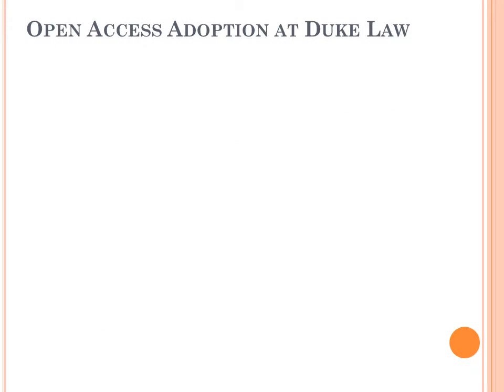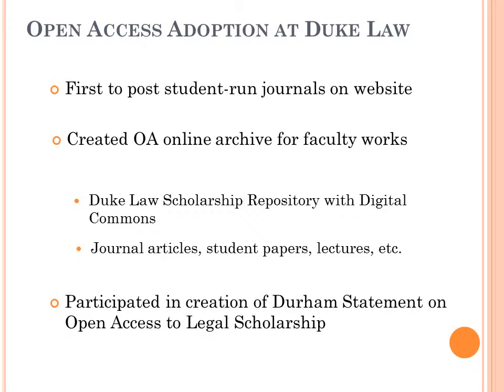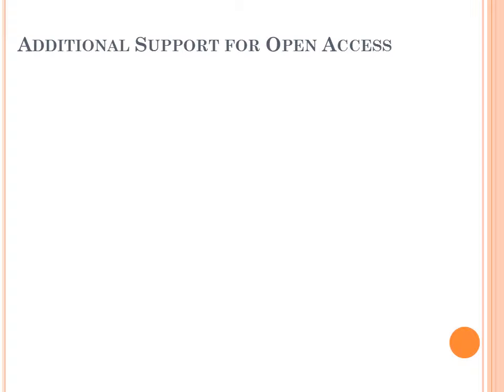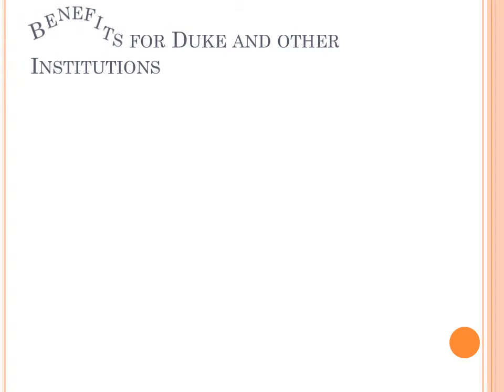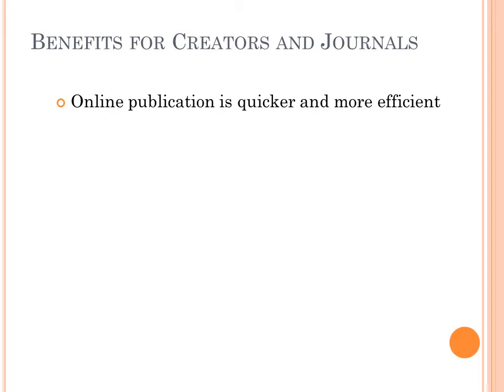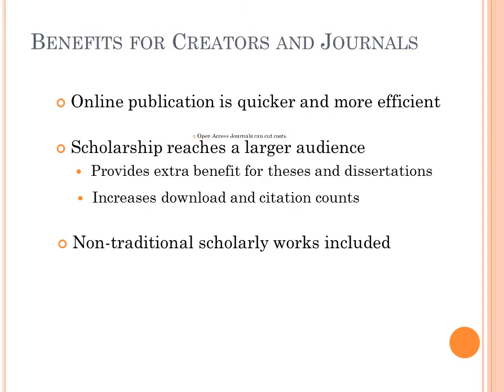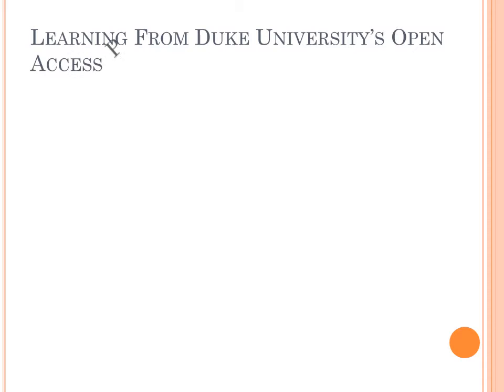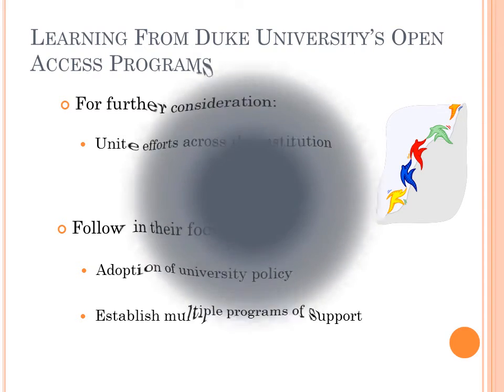Case Study: Open Access at Duke University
Duke's commitment to open access is evident through their many supporting programs.  This presentation describes these programs that other Universities can use as a model for their own open access efforts.